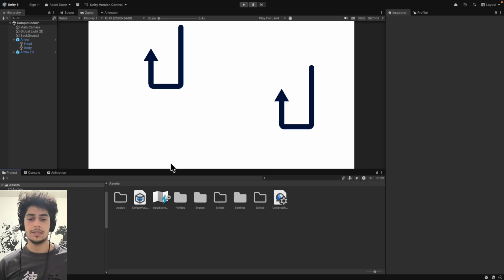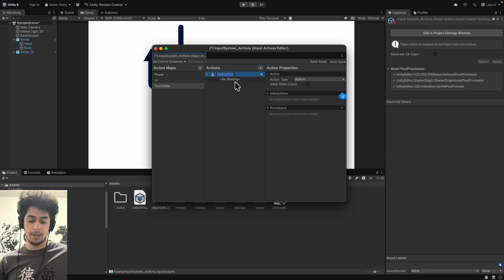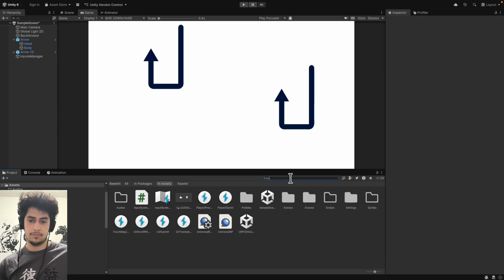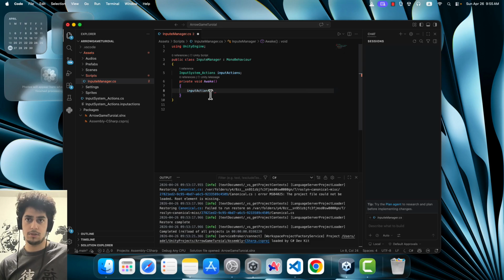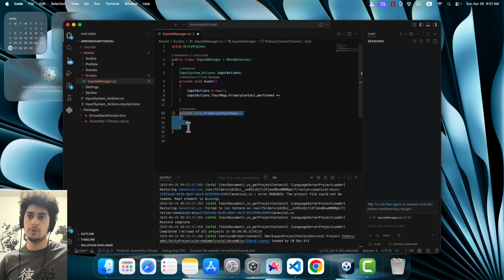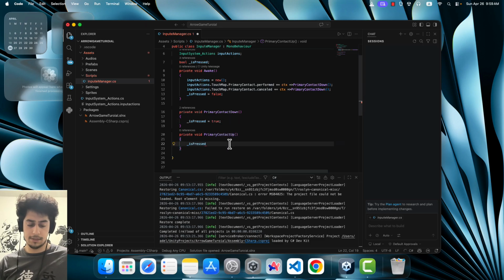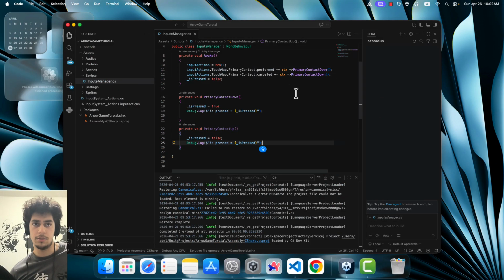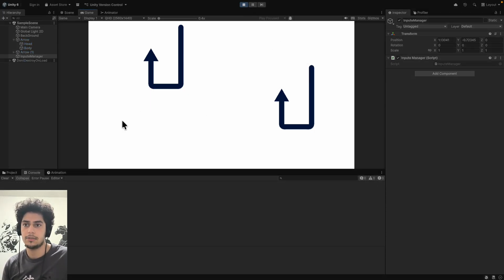This Game Has 10M+ Downloads… So lets Remake It Better season 1 episode 2